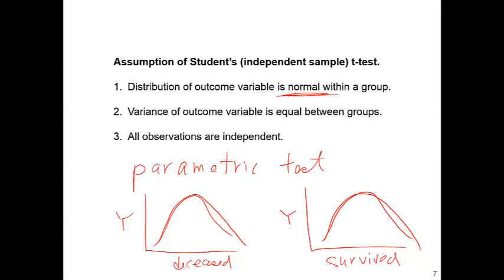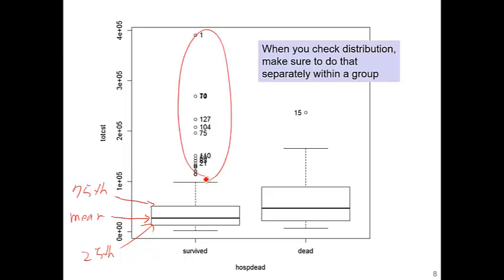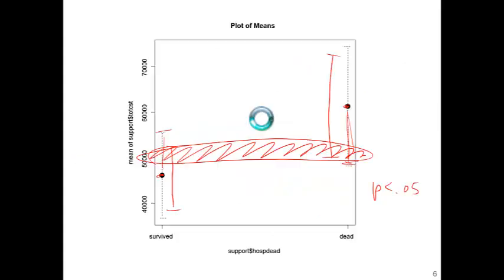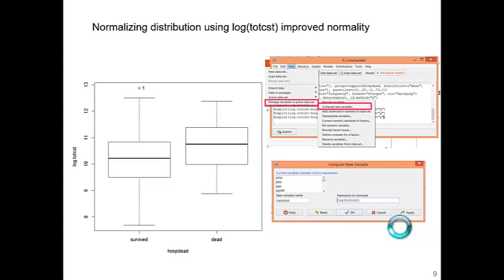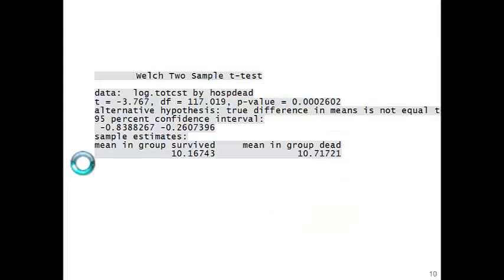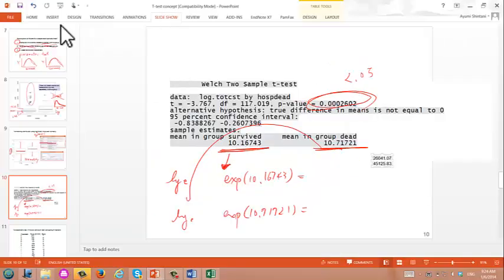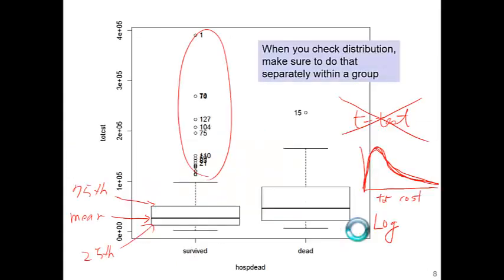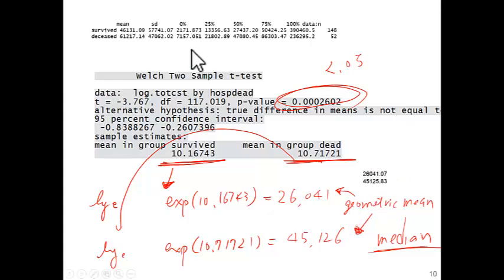T test with log transformation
When we compare mean of outcome variable in 2 groups, we often use t-test. This video explains why outcome variable is often log-transformed when T-test is performed.